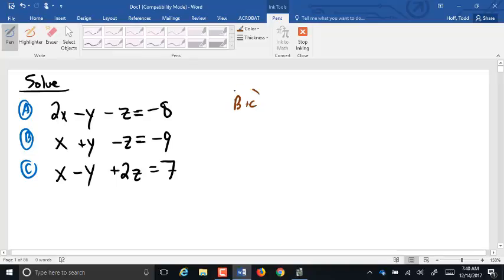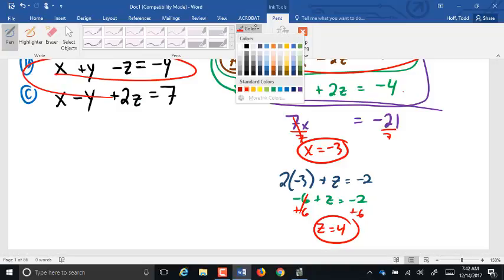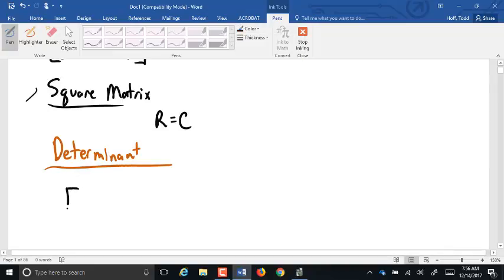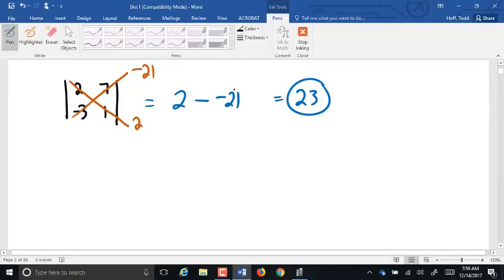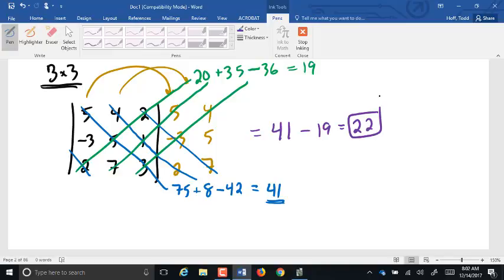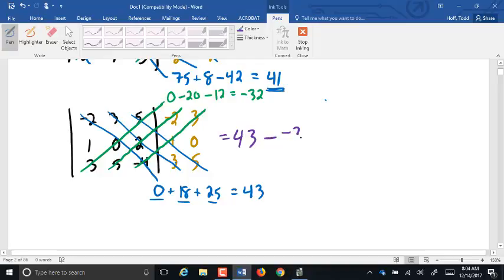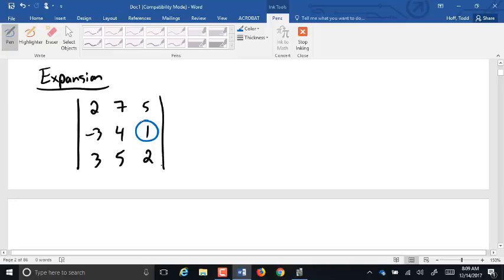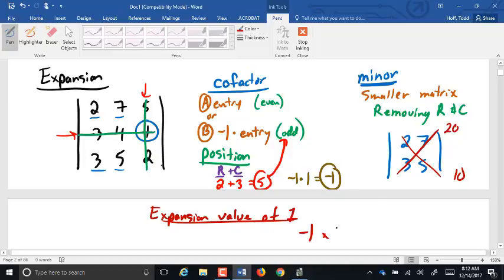58 Matrices and Determinants